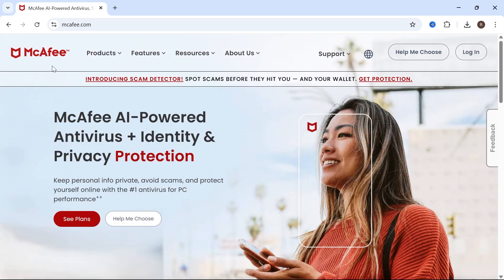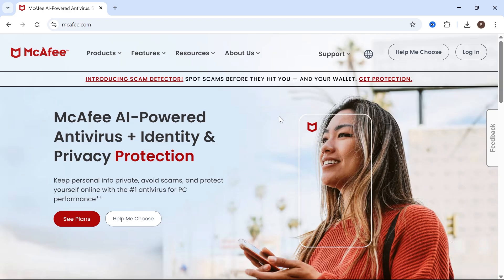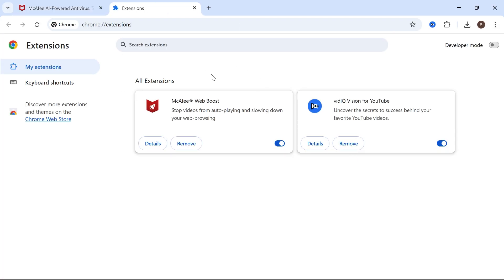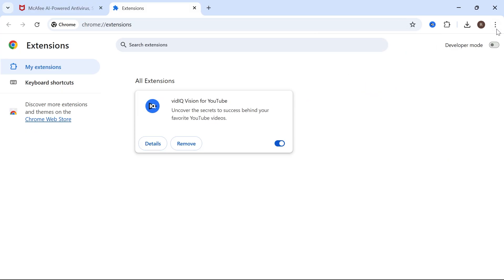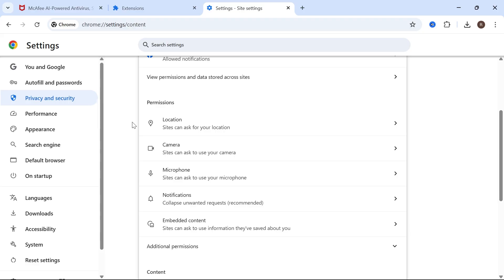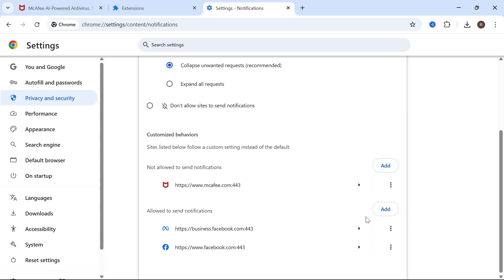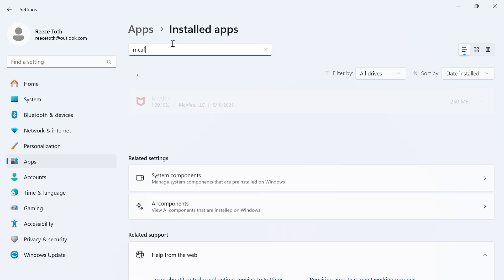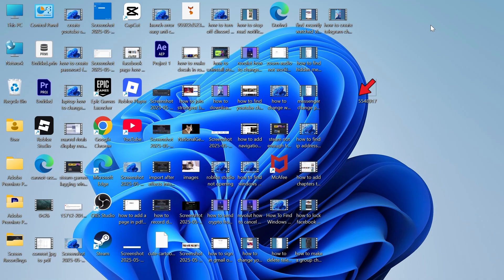How To Stop McAfee Pop Ups in Windows 10 & 11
Tired of constant McAfee notifications interrupting your work? This quick guide will show you how to stop McAfee pop-ups on Windows 10 and 11. Learn how to disable McAfee alerts, turn off renewal reminders, and adjust notification settings directly from the Google Chrome browser.